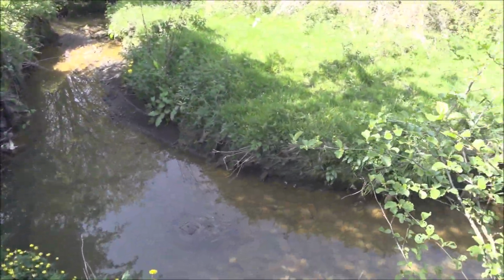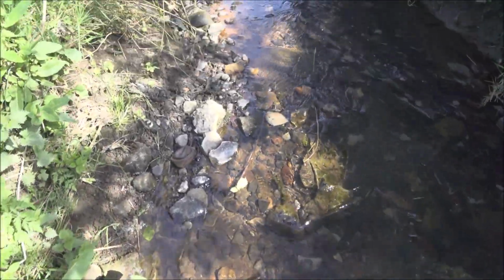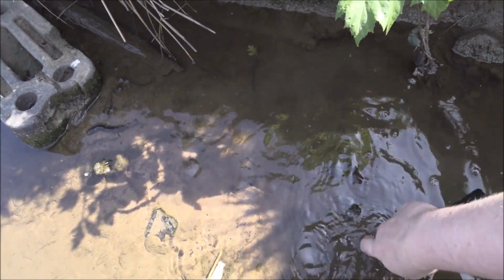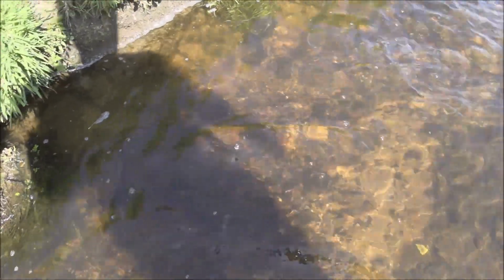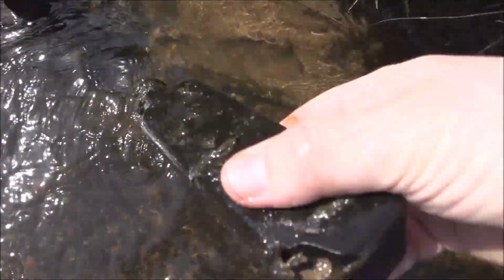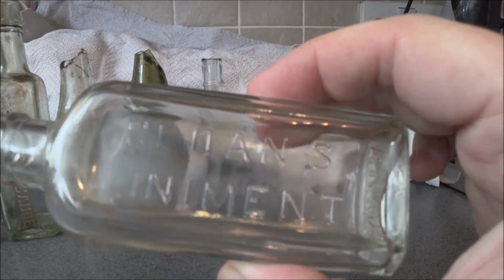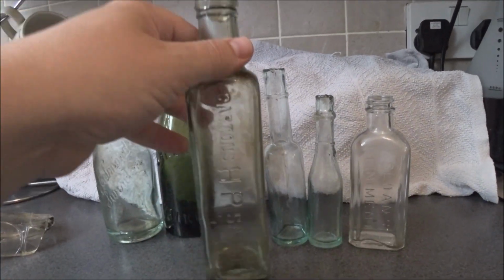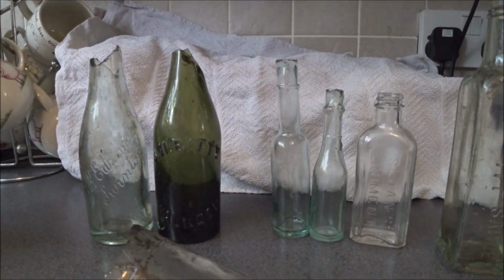Mudlarking River Mystery Bottles Found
Another Trip out mudlarking some finds I need help to identify, hope you like the video more to come!